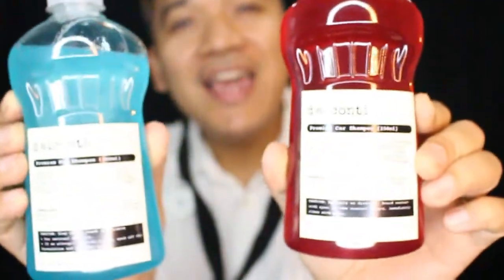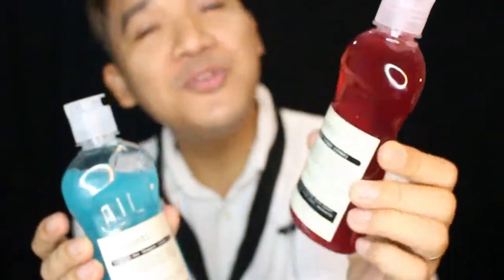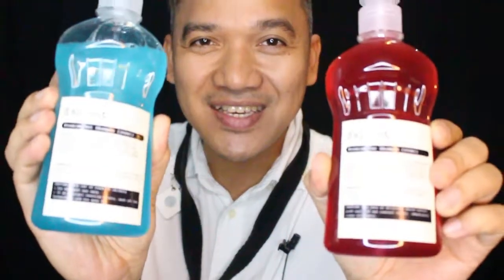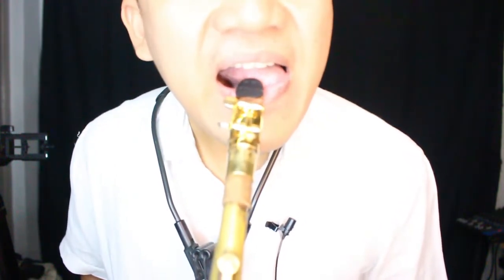How to half tongue Sax PRO technique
FOR online saxophone tutorials